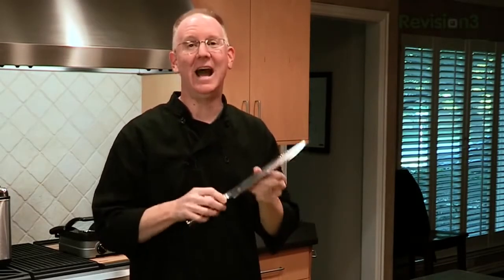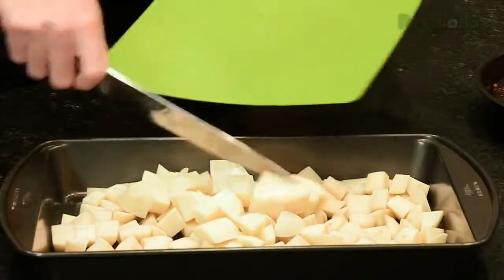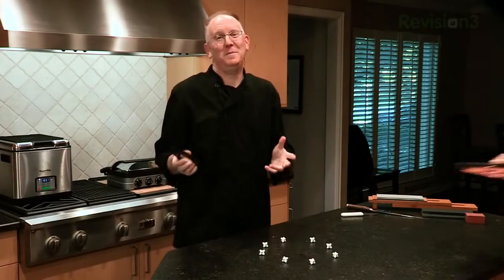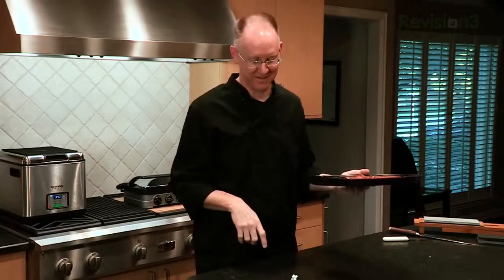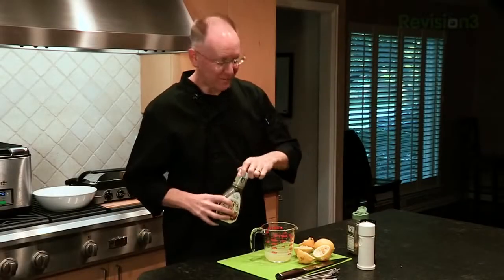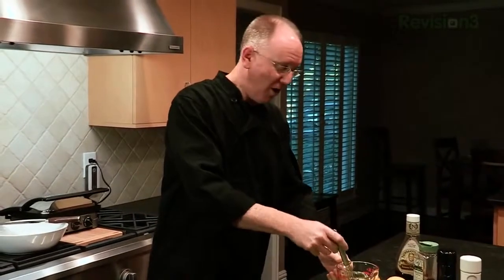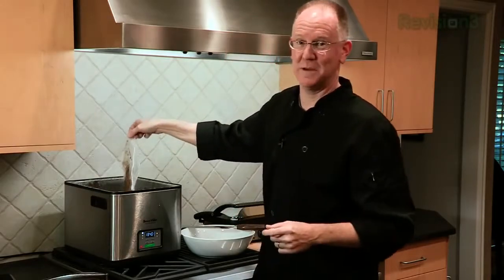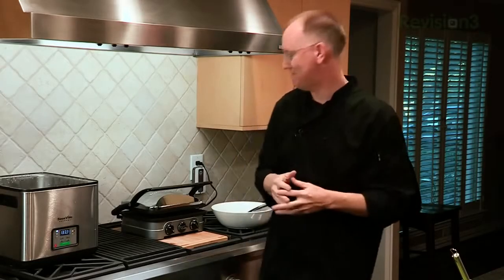Geek Beat Archives Holiday Gift Guide Top 10 Kitchen Gifts